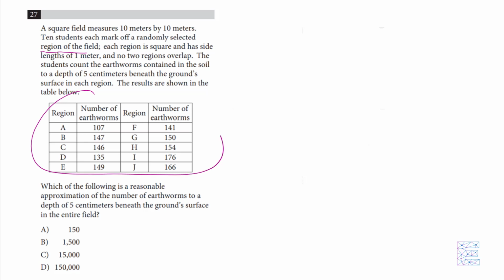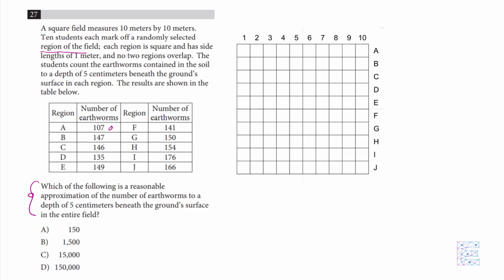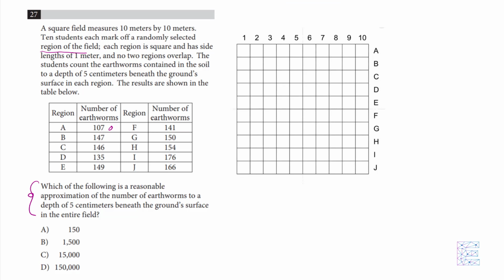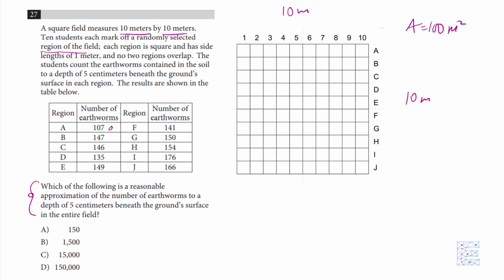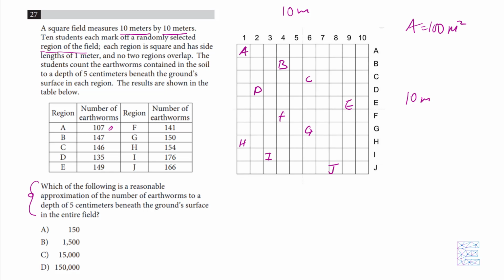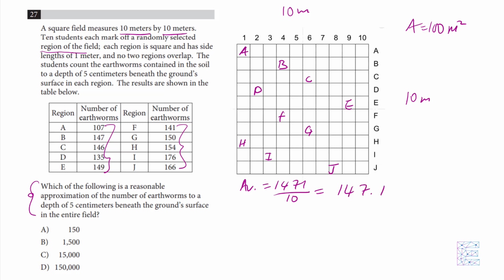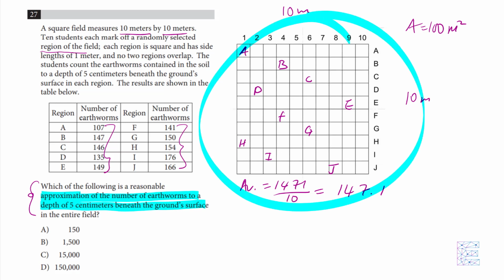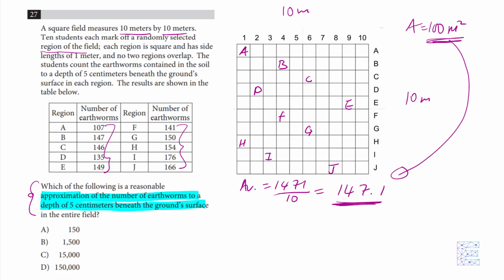SAT Test 1 Section 4 #27